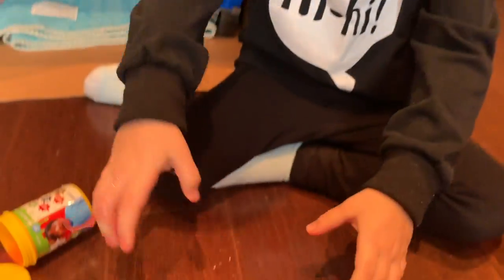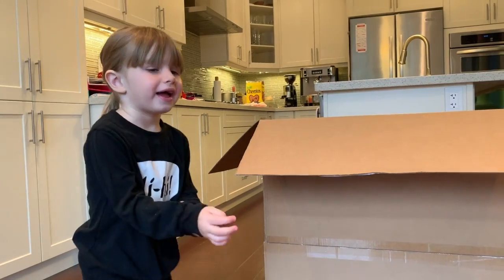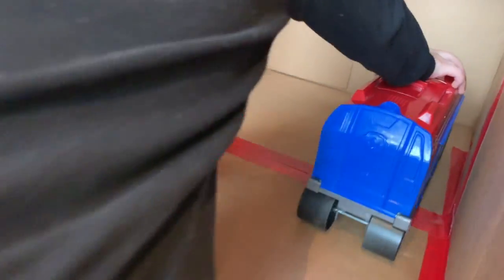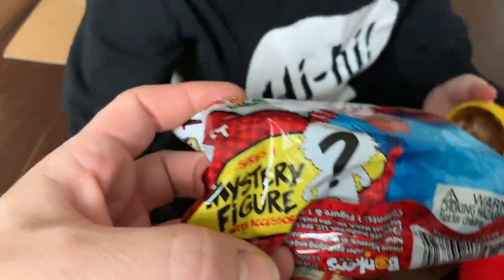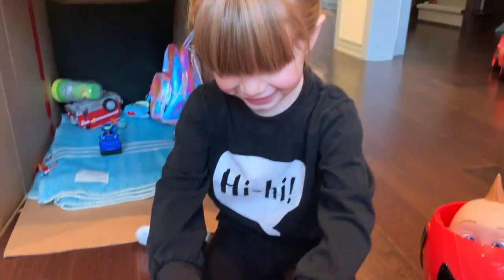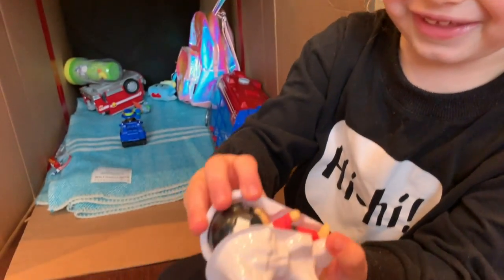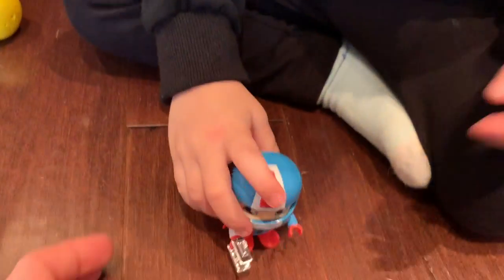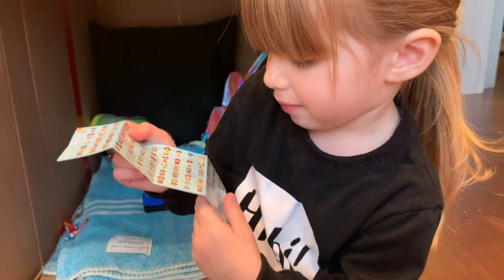I Mailed Myself to RYAN TOYSREVIEW for NEW Ryan's World Toys and IT WORKED! We got Combo Panda!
I Mailed Myself to Ryan ToysReview for New Ryan’s World Toys and it worked! We got Combo Panda! (Skit)

Lauren is a huge fan of Ryan from Ryan ToysReview, so today I thought I would surprise her by mailing her in a box for a playdate with Ryan. She had so much fun playing with him and he even surprised her with a Spiderman pail full of Ryan's World Toy surprises like Mystery Slime, Mystery Putty, Mystery Squishies and a giant Combo Panda Ice Cream Squishy. Lauren was so excited she unboxed some of the surprises inside the box on the way home! Mom loved the super gooey slime and Lauren loved her Rare Ryan Mystery Figure! (SKIT)

We hope you had fun with us on our adventure!

Ryan’s World Giant Gold Mystery Egg

You can also check out other fun "I Mailed Myself Skits" below:

I MAILED MYSELF to Ryan ToysReview for Laser Tag Blasters AND IT WORKED! Combo Panda Found! (Skit) Kaden's World - Funny Videos for Kids with Toys
I MAILED MYSELF to Ryan ToysReview and it WORKED! It Gone WRONG to Different House, Skit TigerBox HD
I MAILED MYSELF to Ryan ToysReview and it WORKED! It Gone WRONG on a Train, Skit TigerBox HD
Mailing Myself to Santa at the North Pole GONE SO RIGHT!!! What or WHO is in the Box? Trinity and Beyond
I MAILED MYSELF TO CHUCK E CHEESE in a Box and IT WORKED! Human Mail Challenge Kid Family Fun
ELF ON THE SHELF 🎄 I Mailed Myself to Cookie Swirl C 🎄 Christmas 2017 Fun Kid Videos
WE MAILED THE KIDS OVERSEAS! | SKIT | We Are The Davises
I Mailed Myself to Ryan's Toys Review and More! 4 Year old mails HERSELF compilation Fun With Juliahna
I Mailed Myself in a Box as Fan Mail to JoJo Siwa! *OMG* It Worked!! Singing Boomerang Song (Skit)
I Mailed Myself to Ryan ToysReview! | ELF ON THE SHELF gets mailed to RYAN's TOYS REVIEW by Fun Baby Videos
I mailed myself to JoJo Siwa (SKIT) NOT REAL.
MAILED MYSELF TO GRANDMA'S HOUSE AND IT WORKED!!! (SKIT) by Shot of the Yeagers.
I MAILED MYSELF in a BOX to KRAMPUS!! by Ruby Rube
I MAILED MYSELF TO RYAN TOYS REVIEW Franco goes to Ryans House with Surprise Toys by 3mazings
I MAILED MYSELF TO RYAN TOYSREVIEW and played with RYAN! by Gus the gummy Gator
I Mailed myself to Ryans ToysReview for Halloween Trick or Treating (Ryans Toy Review) Ryan toys
I Mailed Myself to Guava Juice in a Box and IT WORKED!!! I Sing His Fidget Spinner Song! (Skit)
I MAILED MYSELF TO RYAN TOYS REVIEW and it worked! Gus goes to Ryan's House with Surprise Toys by Gus the Gummy Gator
I Mailed Myself to CookieSwirlC with Little Sister IT WORKED!!! Met Evan on Way to  by Trinity and Beyond
MCDONALD'S HAMBURGER MAKER & McDonald's Cash Register Toys for Kids pretend Play Feed Pet Shark food
McDonald's Pretend Play Food Toys with McDonald's Playground Playset and Cash Register
McDonald's Happy Meal Toy Pretend Play Food! Cash Register Hamburger Maker French Fries Shake

Thank you for taking the time to watch our video!

5 KIDZ TOY REVIEW is a Kid, Teen and Family friendly Channel hosted by 5 sisters who love to learn new things, play with toys and games, do crazy challenges and DIY's, go on hilarious adventures and have lots of fun together as a family! We post new videos 3-4 times a week and love to hear back from our subscribers!